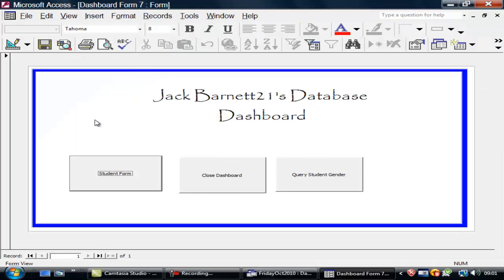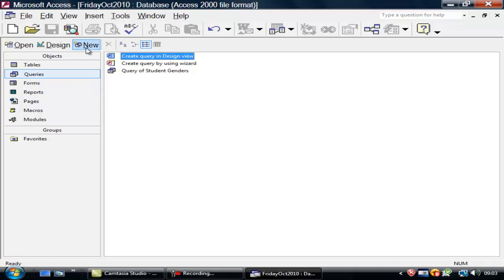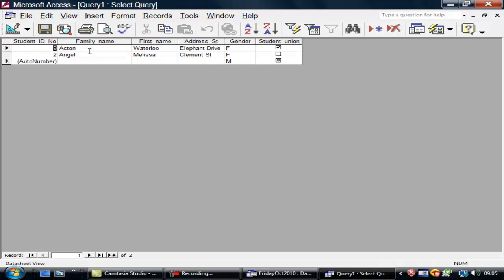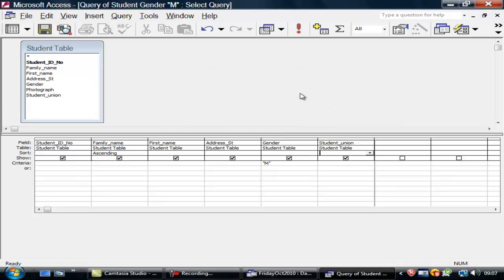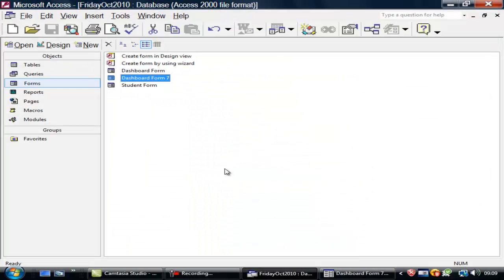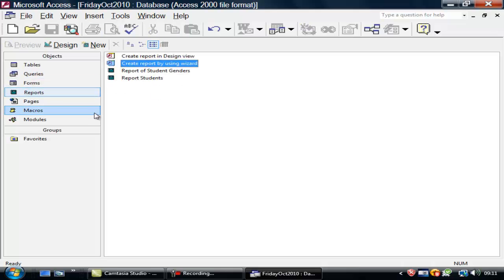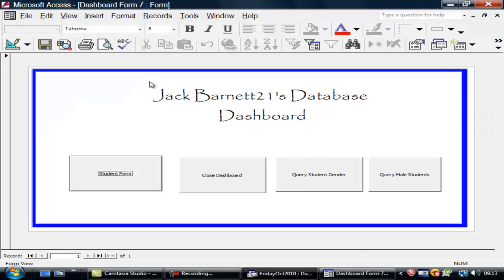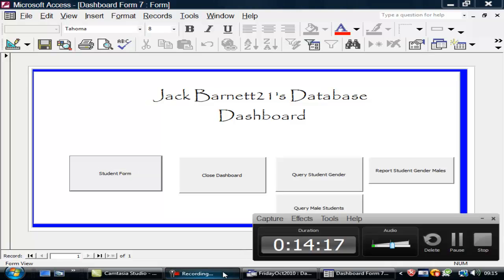i-teach-u Access Database - Creating Reports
i-TEACH-u Access Reports This video gives you an OVERVIEW of a simple Access database - regarding tables, forms, queries and reports. It looks at the problems of creating tables and encounters a problem in a Query and sorting it out live. Then creating Report using the Wizard and putting buttons onto a Dashboard.